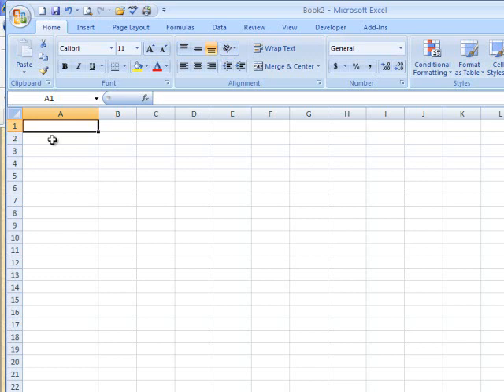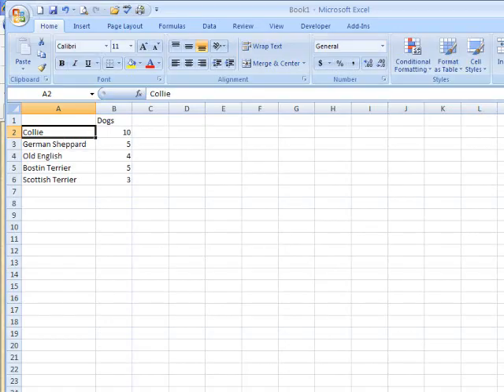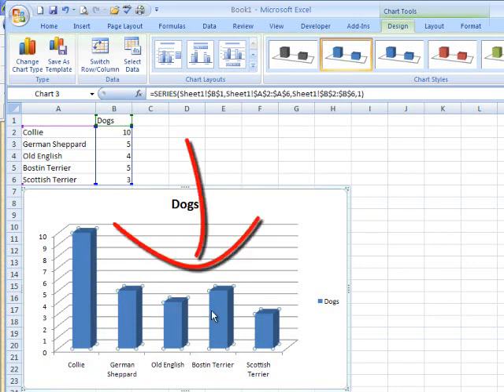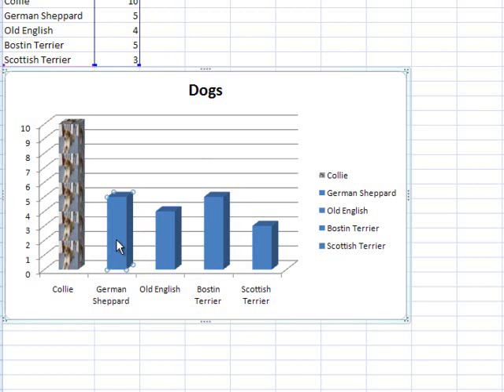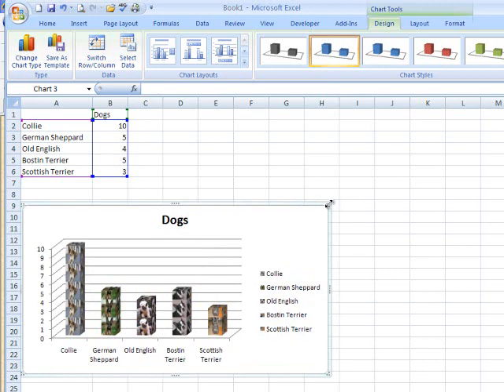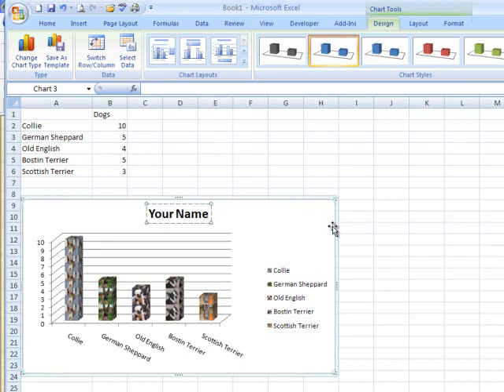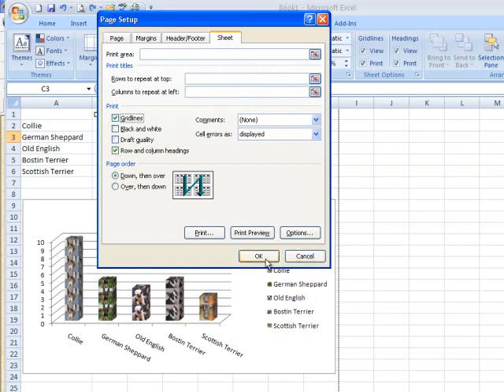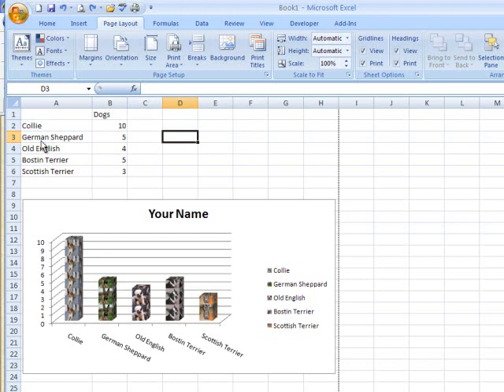Video on using excel to create a pictograph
Excel to Create a Pictograph